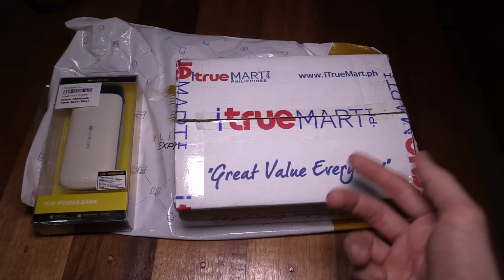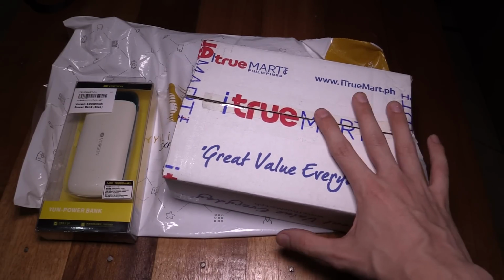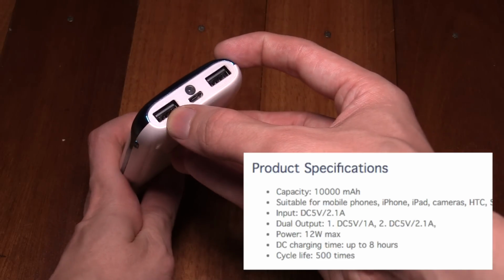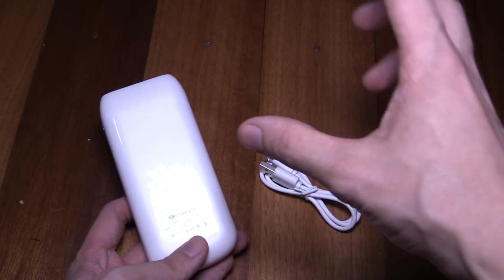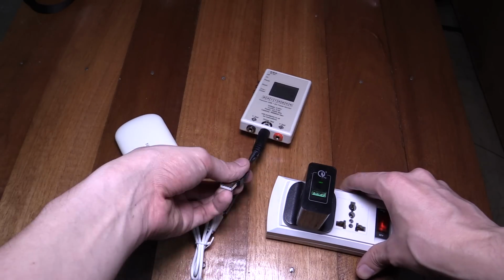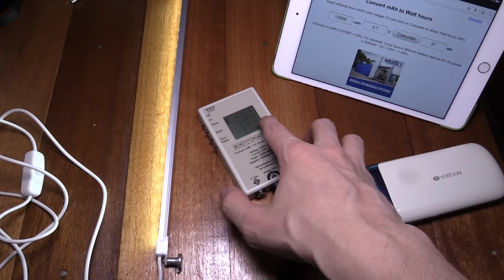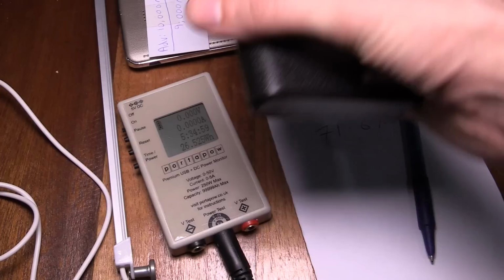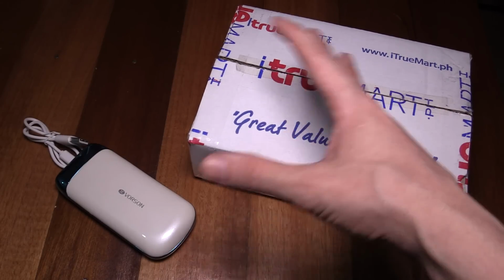iTrueMart PH & Vorson Powerbank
A review of the iTrueMart PH online shopping portal and the Vorson 10AH powerbank.

Return Status: After nearly 3 weeks, I've pretty much given up on my refund from iTrueMart. Just like other people have commented, iTrueMart totally suck for returns/refunds and because of that, I won't be mentioning them in future videos.

After this video went live, iTruemart updated their website to reflect the correct input charge rate of this powerbank. Good job iTrueMart ! :)

Sorry for all the talking in this video. I might shoot a shorter video in the future which shows the basic order process and delivery.

iTrueMart are huge in Thailand but just entered the Philippine market recently as a competitor to Lazada and Ensogo. To attract new customers, they've slashed prices and made good discount vouchers available.

I ordered on a Tuesday and received my delivery two days later and paid with cash on delivery. The whole process was pretty smooth although I was expecting a call to confirm the order and I would like to see Paypal and Credit Cards being accepted on the site.

I wouldn't recommend the 10,000 mAh Vorson powerbank. I only managed to consume around 7,000 mAh before the battery was fully depleted and there was a large voltage drop throughout the discharge cycle (as low as 4.5V). The biggest complaint with the powerbank is that it's sold as having an input charge rating of 5V/2A when in fact it's only 5V/1A. Possibly nothing more than a typo on the various Vorson adverts but something that needs to be rectified by iTrueMart.

Overall I'd certainly try iTruemart.ph again and would recommend you check them out for your online shopping in the Philippines.